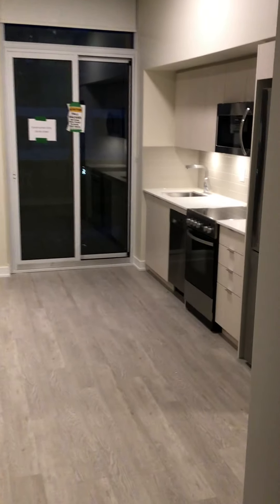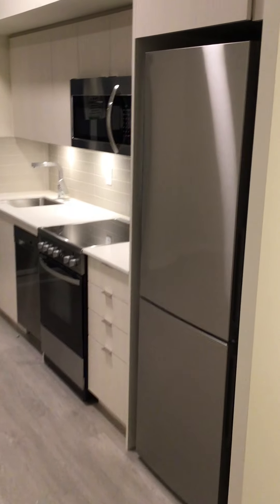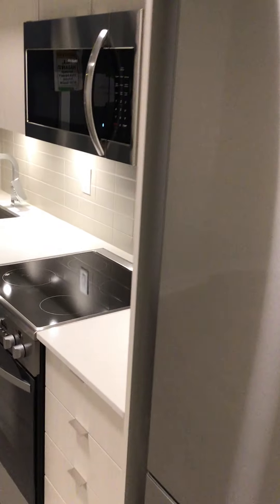Tippett Park Suite 216 Two Bedroom Tour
Tippett Park Suite 216 Two Bedroom Type 8B, North East view, 779 sf